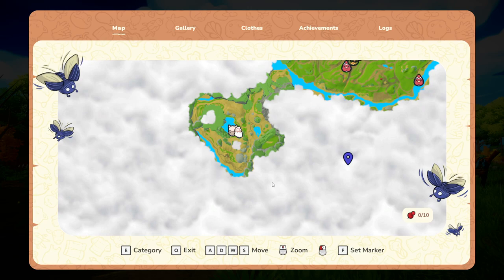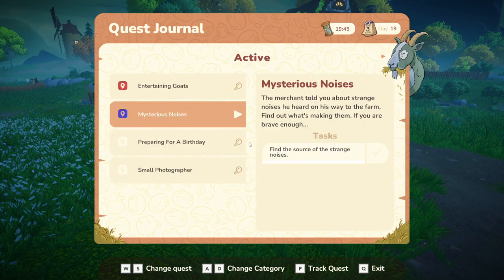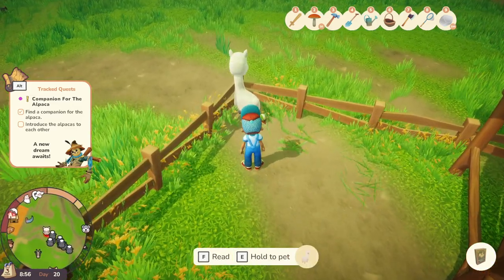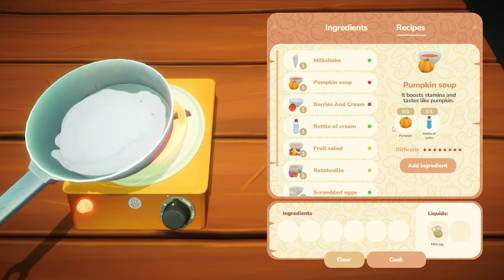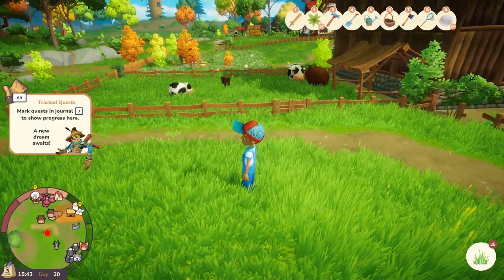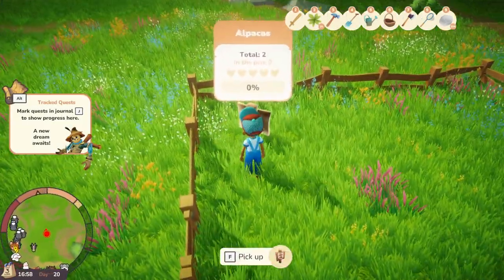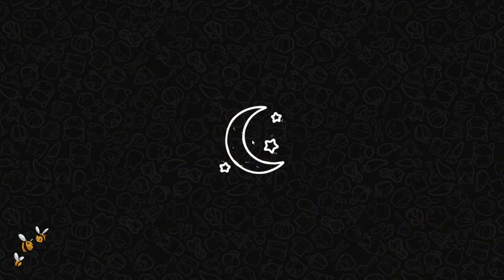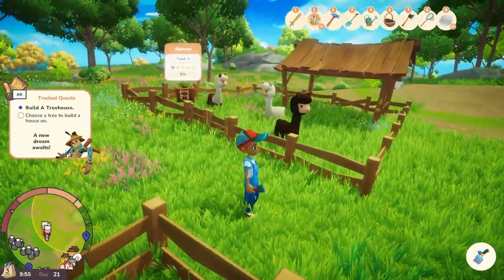Domo Arigata Mr. Alpaca | Ep. 12 | Everdream Valley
Let's have some fun in Everdream Valley an open world farming adventure game.